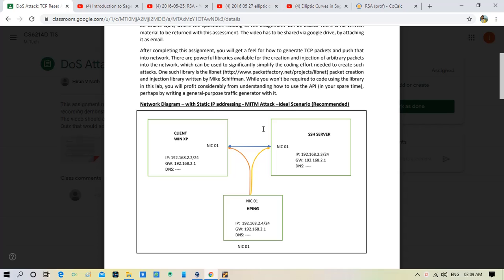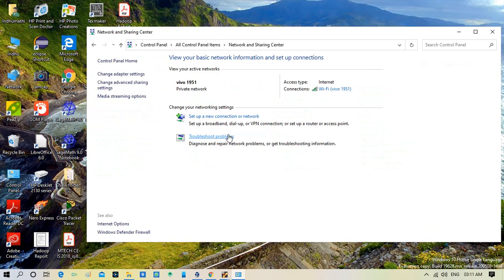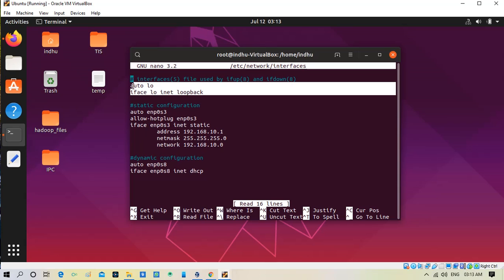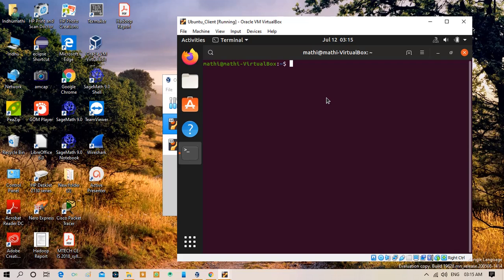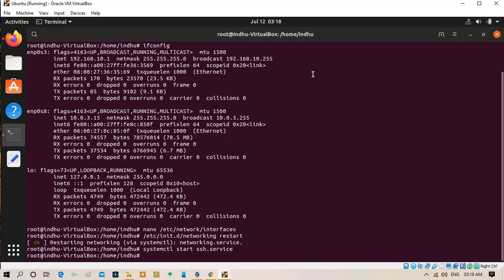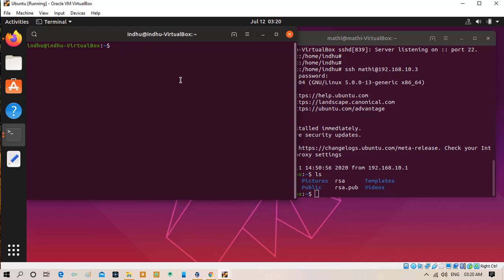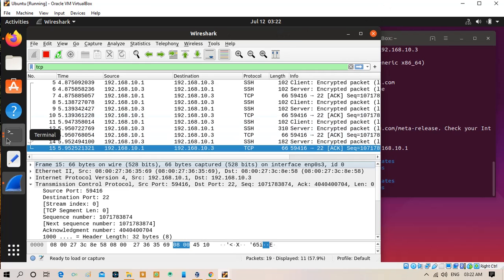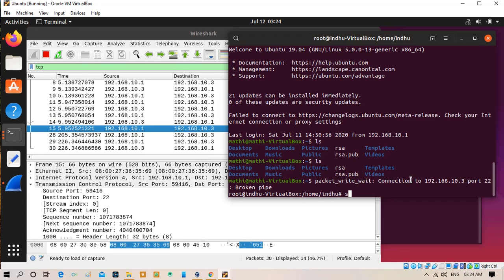TCP Reset Attack